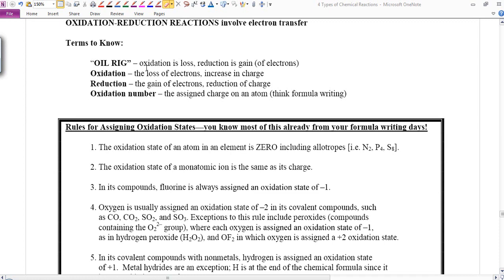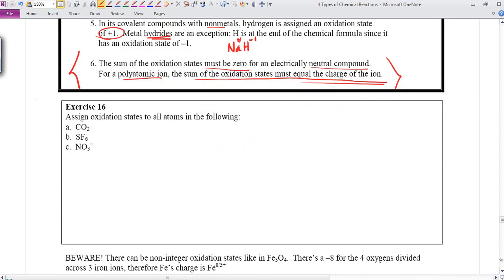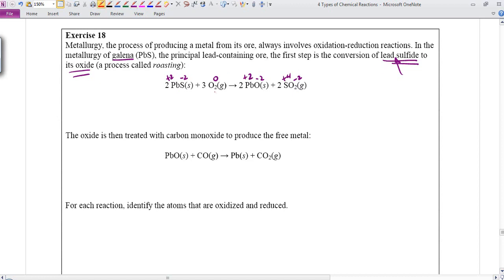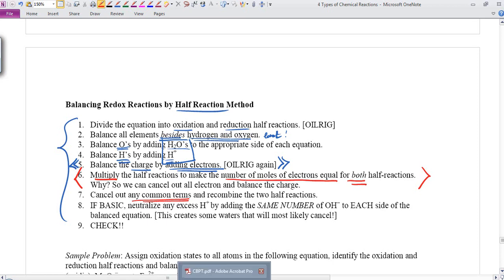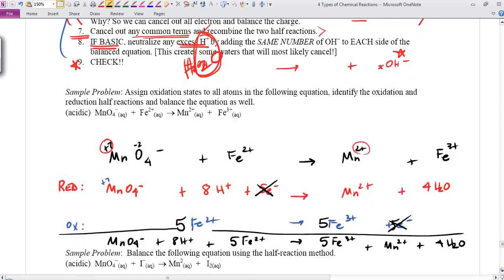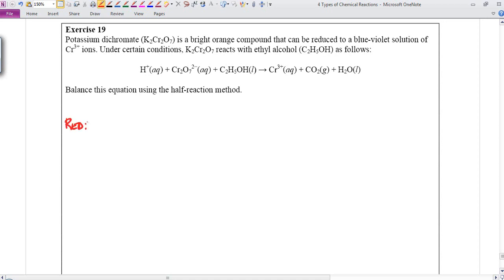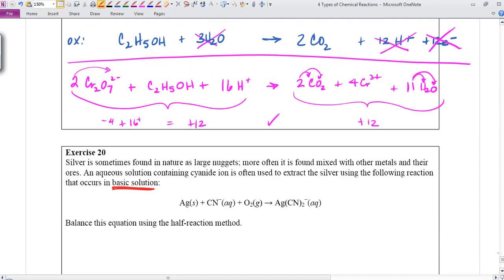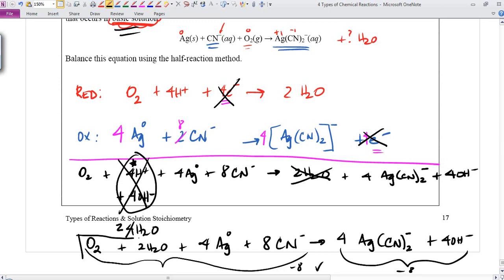AP Chemistry Types of Chemical Reactions and Solution Stoichiometry Part III